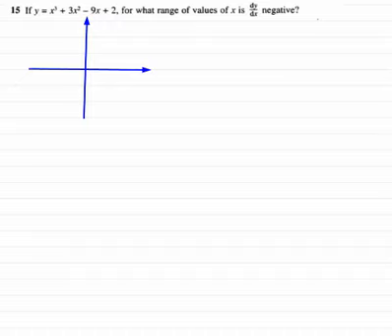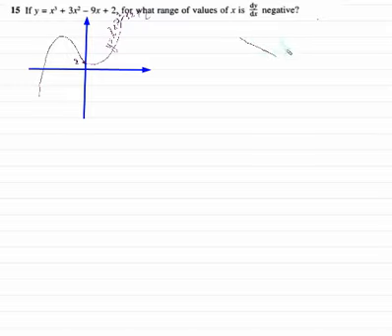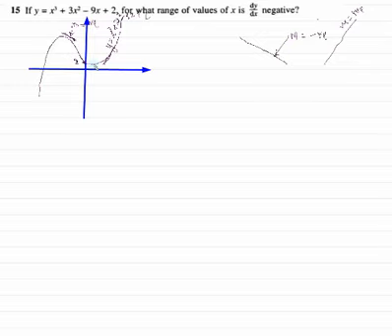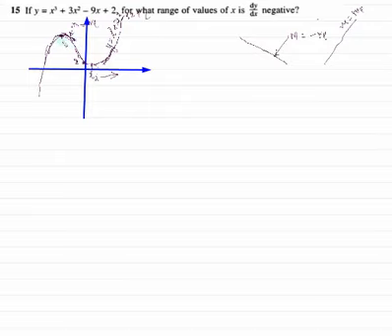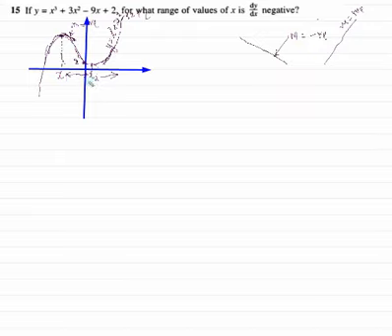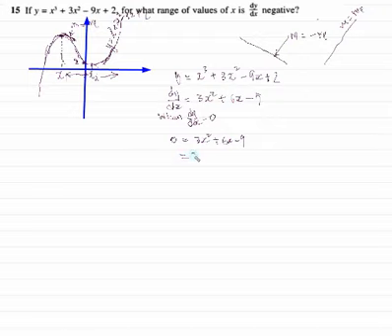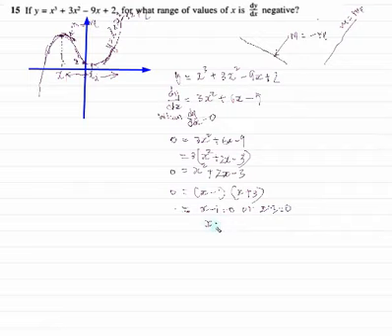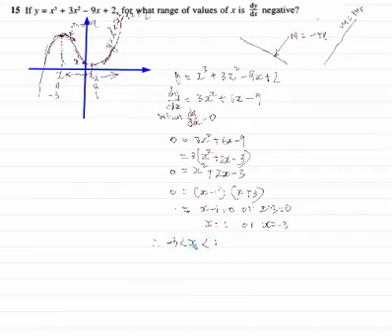Add Maths differentiation qs 1